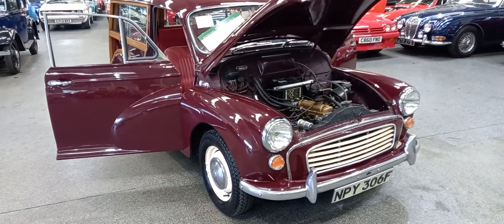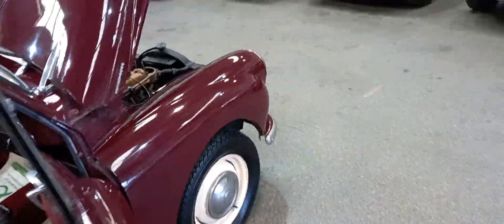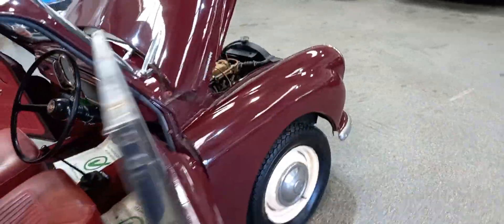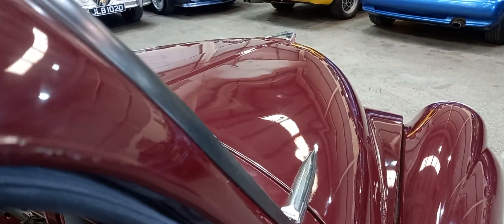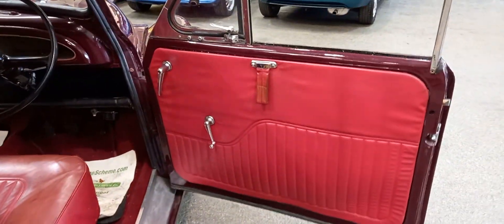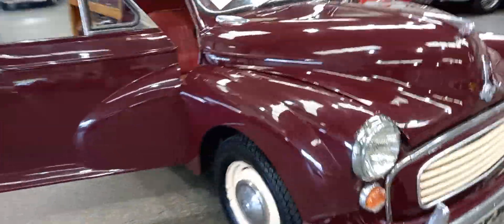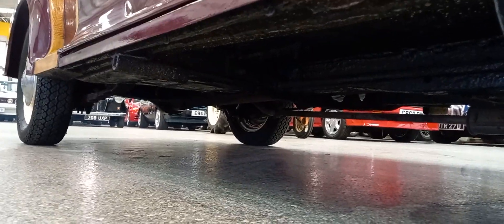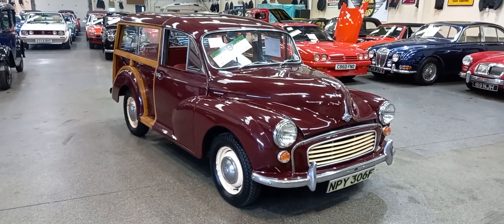1968 MORRIS MINOR 1000 | MATHEWSONS CLASSIC CARS | 1 & 2 OCTOBER 2021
1968 MORRIS MINOR 1000  | MATHEWSONS CLASSIC CARS | 1 & 2 OCTOBER 2021